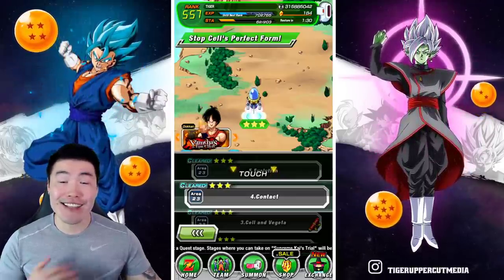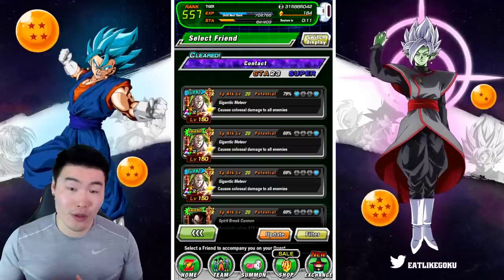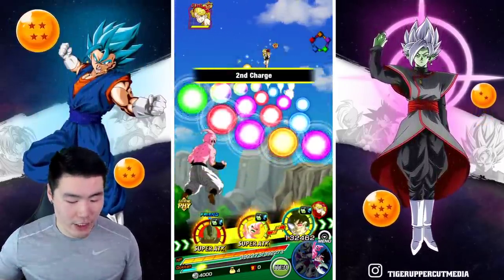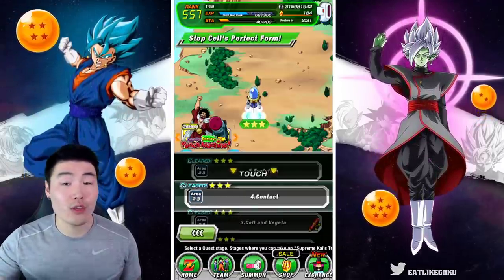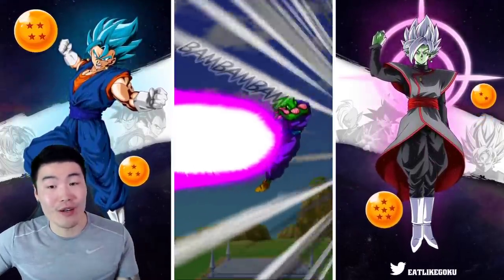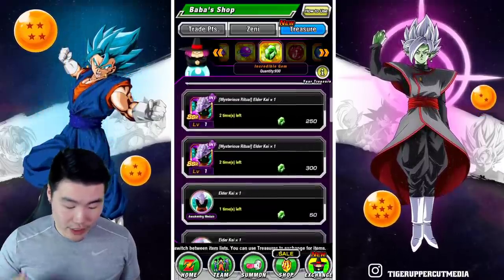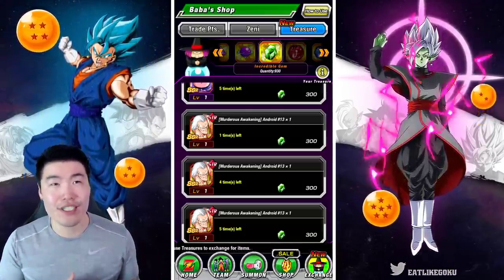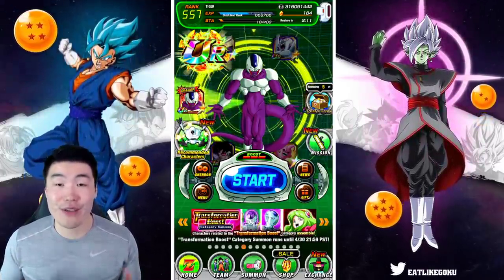THE BEST STAGE TO FARM TONS OF INCREDIBLE GEMS!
A bunch of people have been asking these days... so here's your answer!